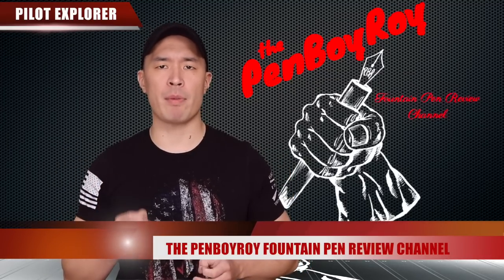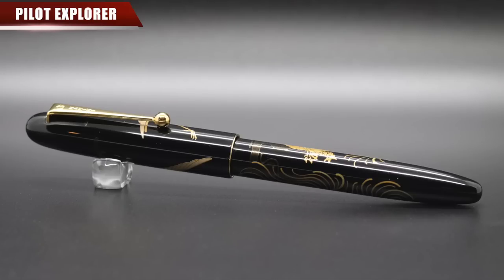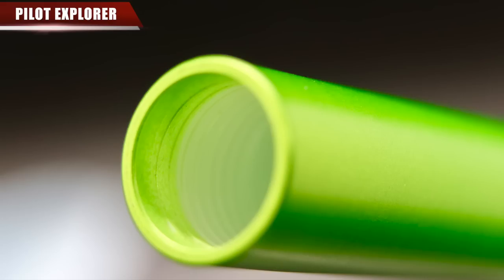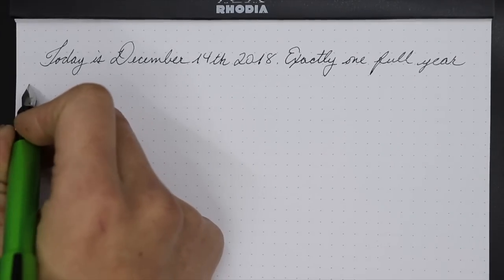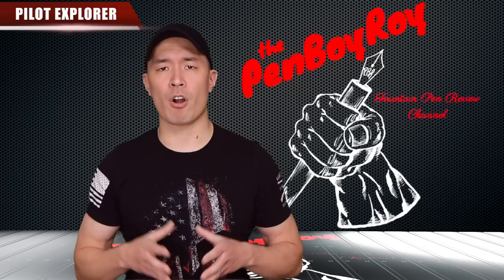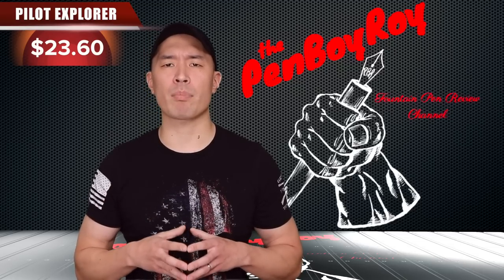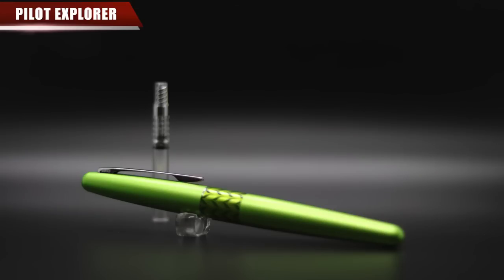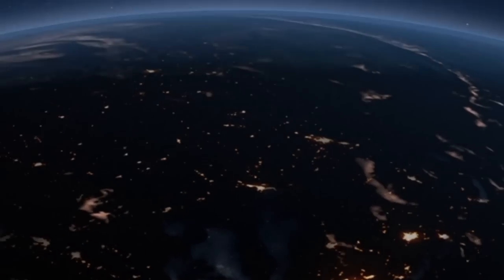Pilot Pilot Explorer Fountain Pen Review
Review of the Pilot Explorer fountain pen. I hope you enjoy it.

Today is the one year mark of starting my channel. I thank everyone for the support and motivation that makes this so much fun.

Review format:
The good: things about the pen that are good.
The bad: talking coin. Money matter regarding the pen.

This pen was provided to me at a discount by Goldspot pens. Thanks to my buddies for always being there from jump.

I am not paid or compensated at all for my opinions. If it sucks it sucks, and if its awesome its awesome.
All materials are created by myself, or used with permission or right to do so.

Discount can only be used by calling them up at , or 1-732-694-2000 (if outside of the USA) and dial 207# for Dawn Johnson. She will hook it up for you. This discount is not available to anyone other than my subscribers!